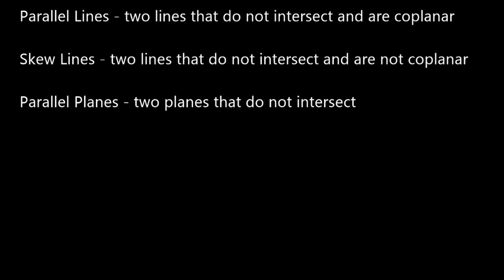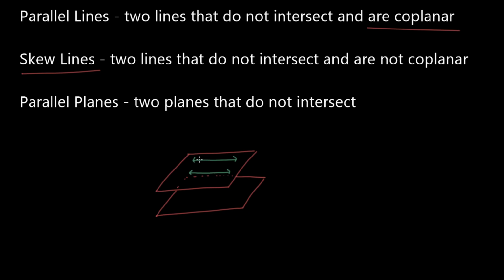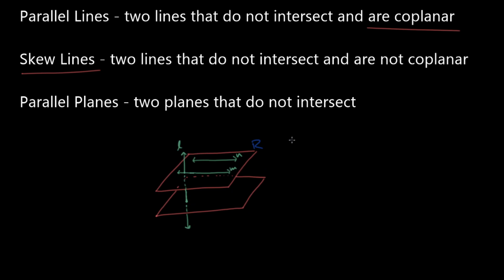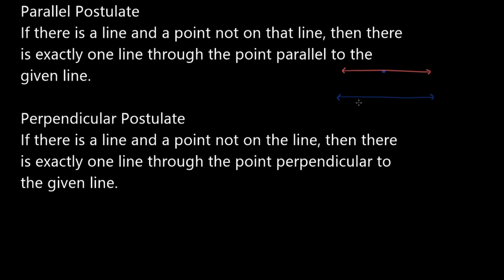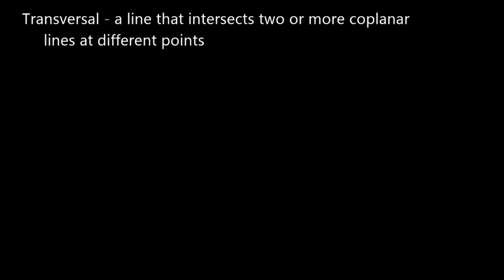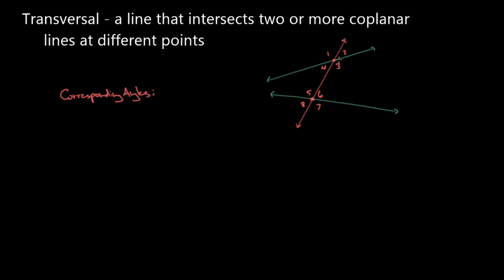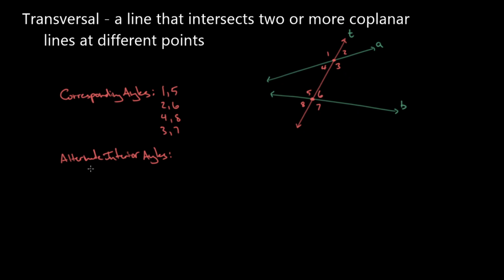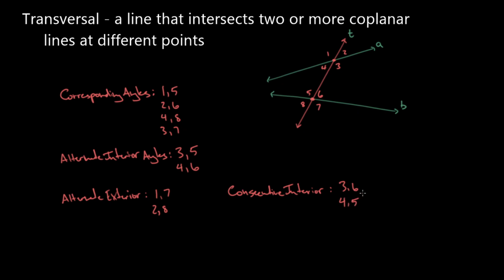Introduction to Geometric Proof: Pairs of Lines and Angles on Transversals